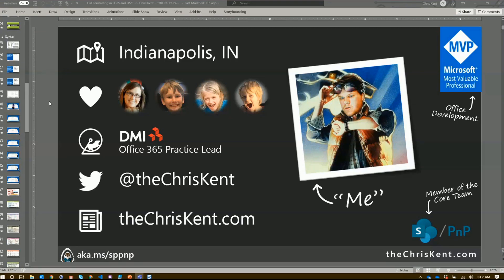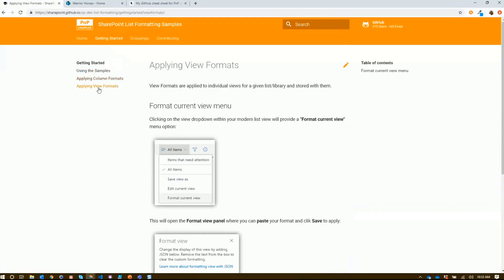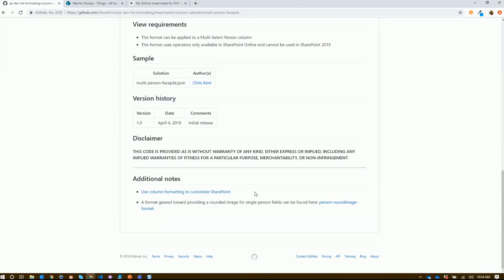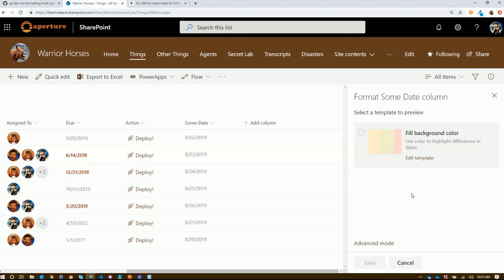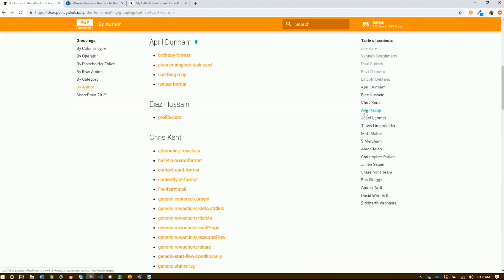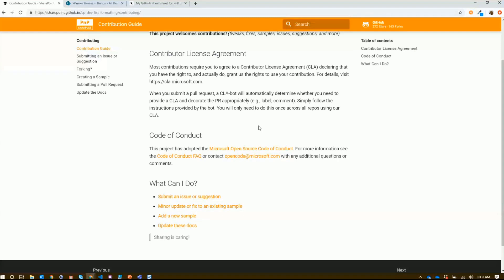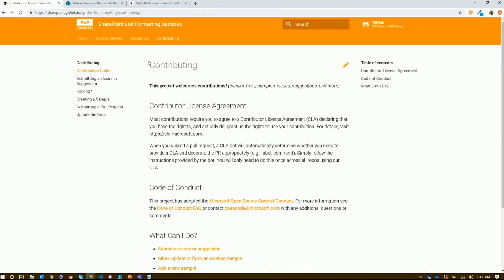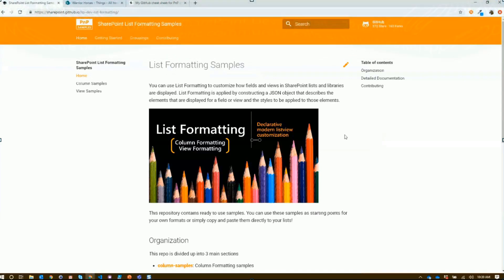Community Demo - Using and contributing to column and view formatting samples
This community call demo is taken from the SharePoint General SIG community call recording on 22nd of August 2019. In this video, Chris Kent (DMI) demonstrates how column and view formatting works with quick editing and the experience with the list copying.